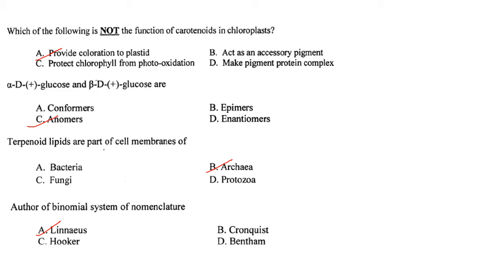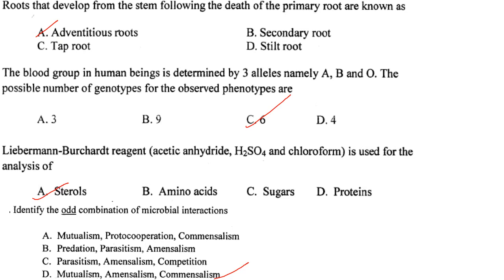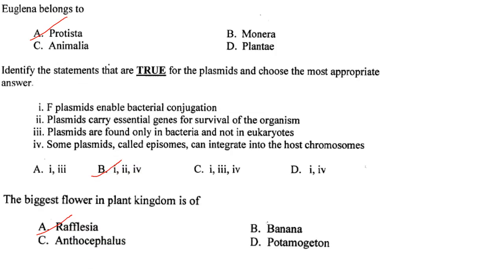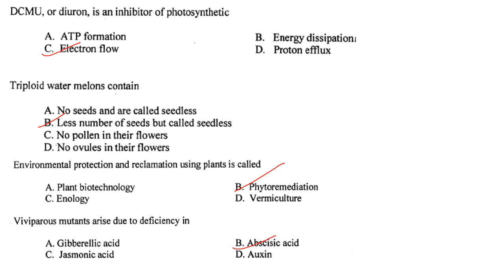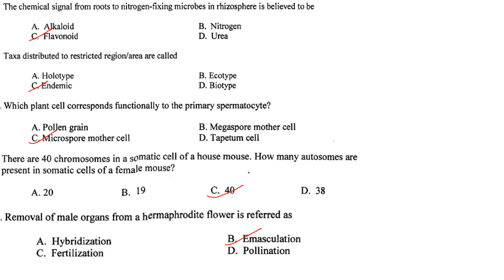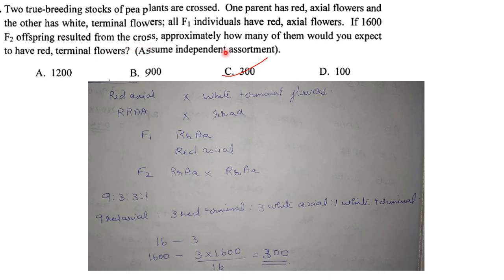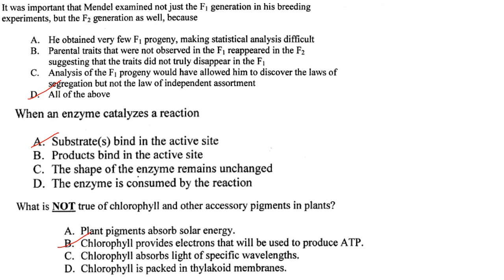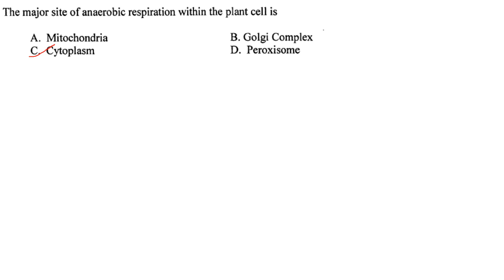UoH M Sc Plant biology and biotechnology 2014 M Sc exam question paper solved | M Sc entrance exam